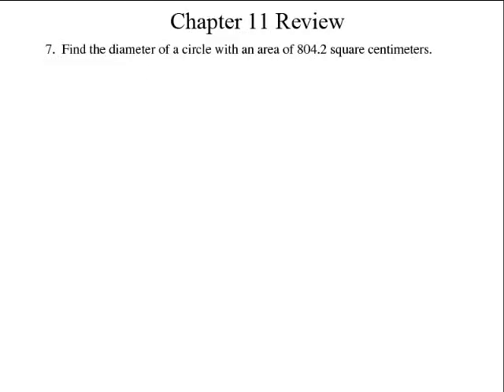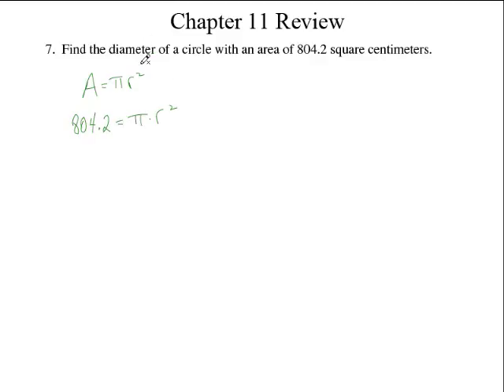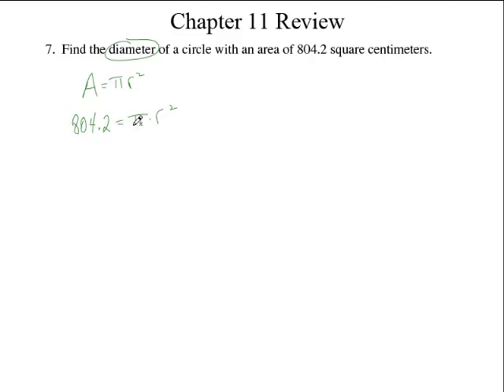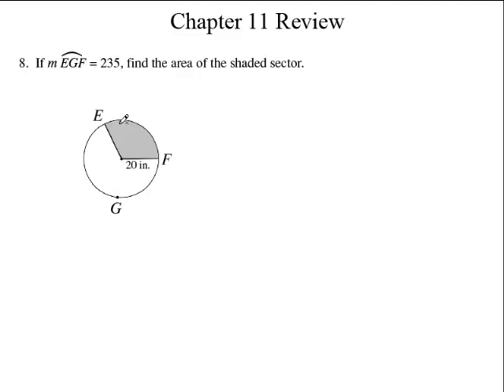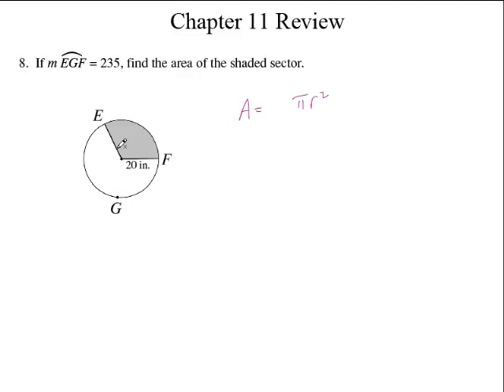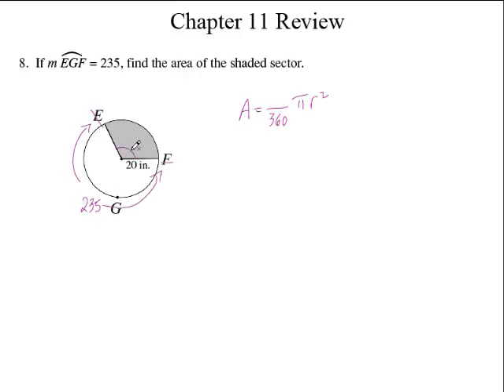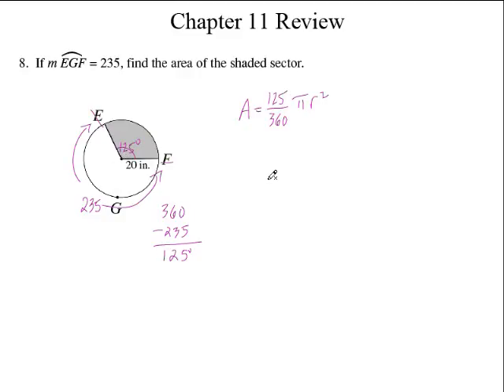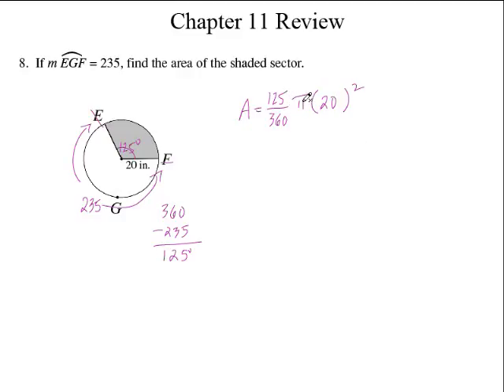Geom. Chap. 11 Review #7-8.wmv